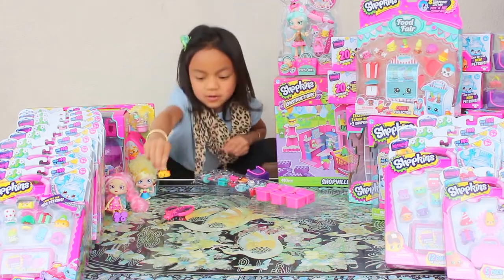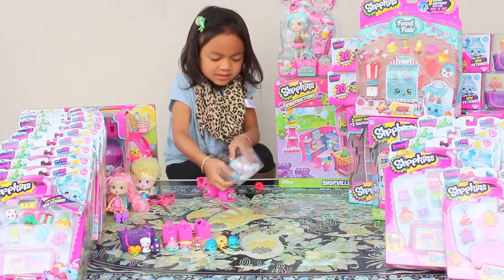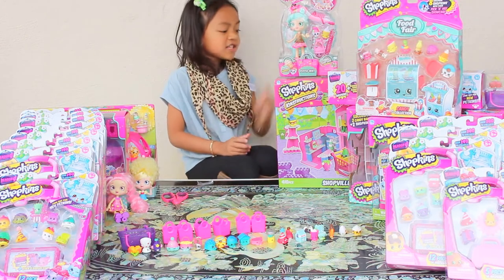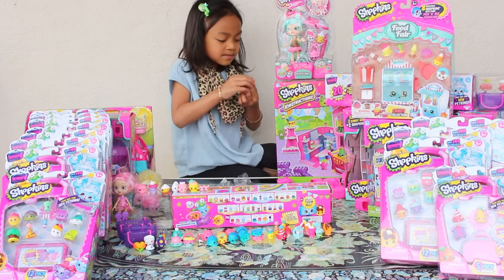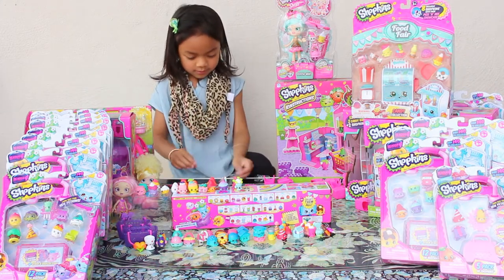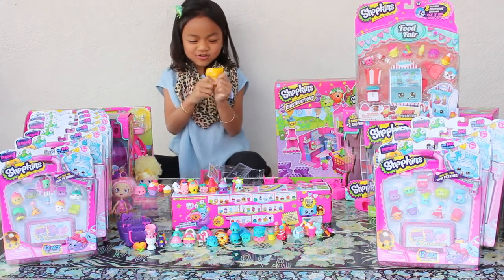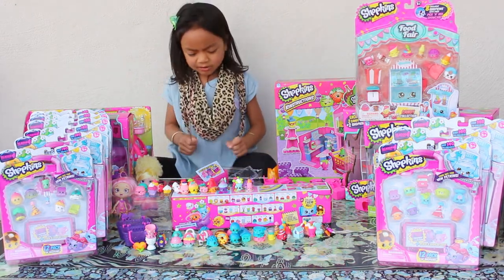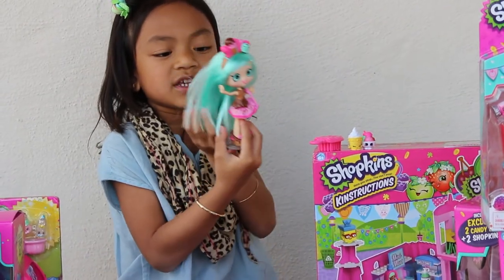Mega pack season 4 shopkins + Giveaway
Hi friends in this video i opened my season 4 mega packs, one 12 pack and a shoppie. We had to film outside so please excuse the noise. This is going to be a long video so grab a snack and enjoy! we also have another giveaway so good luck to everyone. If you have any video suggestions please let us know.

2)Like this video
3)Comment which shopkin/shoppie/petkin is your favorite and from what season